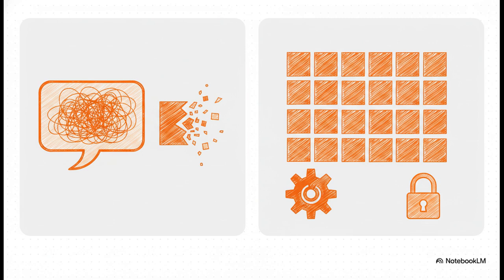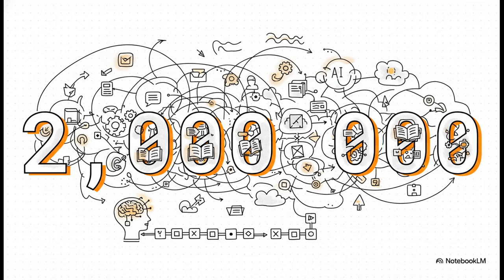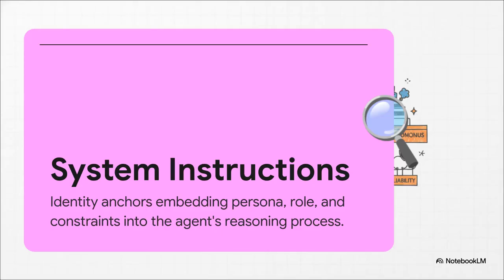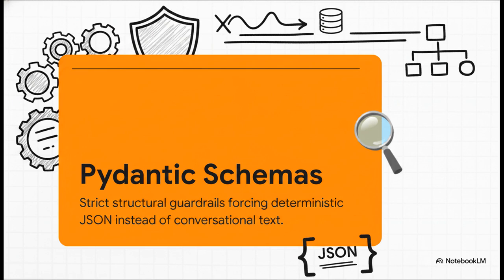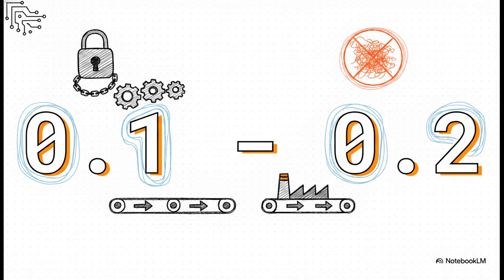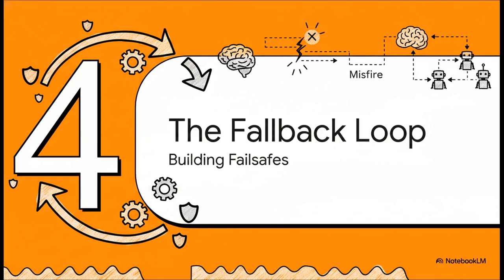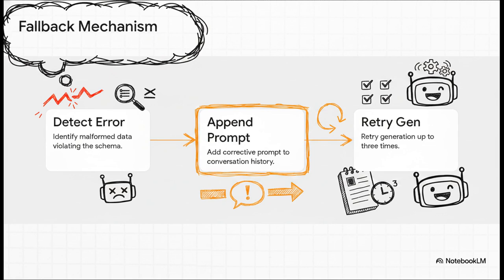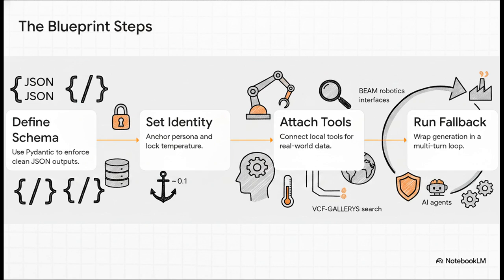VIRTUAL CREATIVE FACTORY - KIKOTEK-AI-AGENTS GUIDE-(CHPT-2)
arteserostek.com:::...This post explores the cognitive mechanics powering Gemini agents, focusing on personas, context management, and the use of Pydantic structures to enforce deterministic outputs. We will also provide a practical Python implementation using the official `google-genai` SDK,